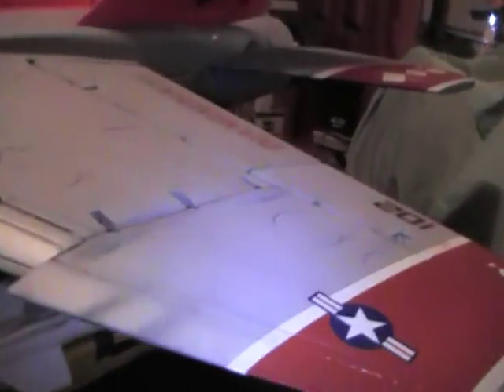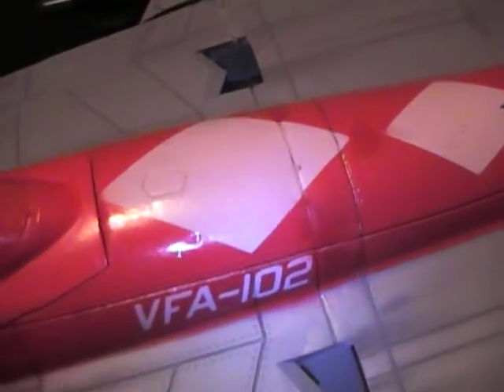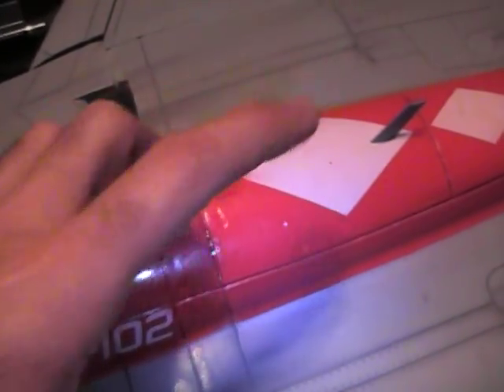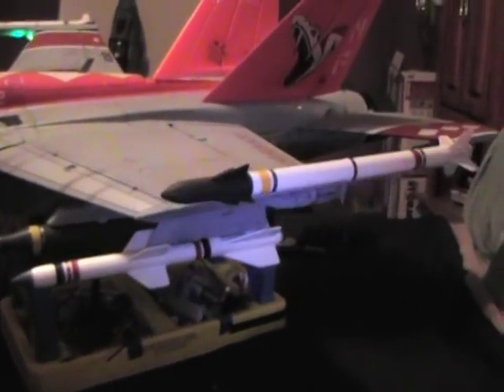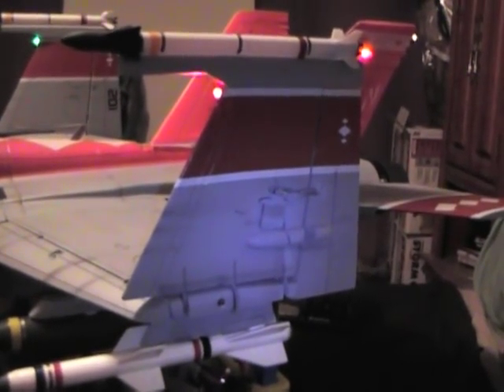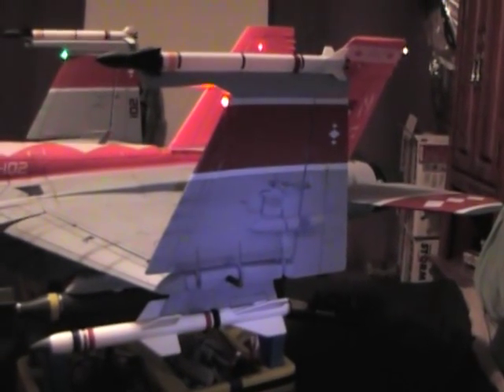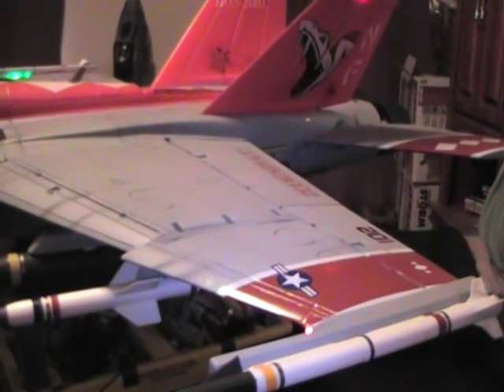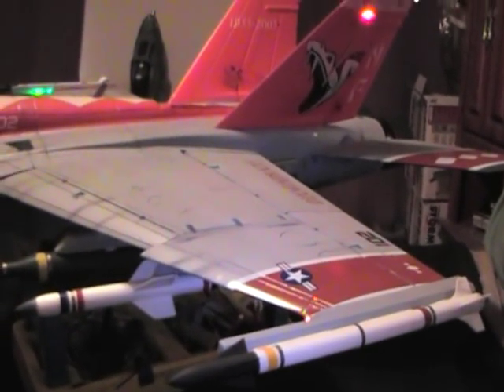LX FA-18 Video of the Wing folding Mechanism using an EMS Electric Door Sequencer.MOD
This is just a little closer look at the workings of the New LX F/A-18F Wing folding Mechanism at work using an EMS Electric Retract Door Sequencer.